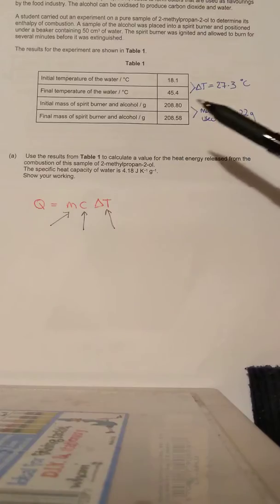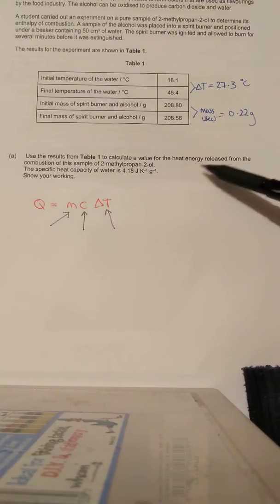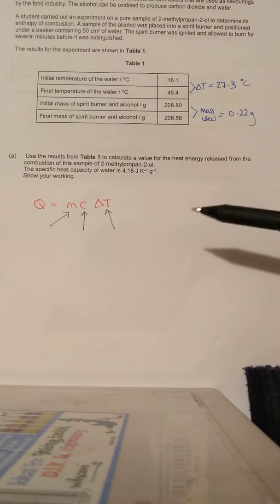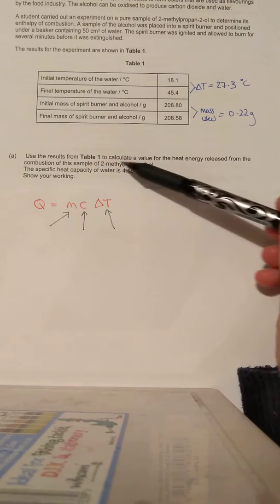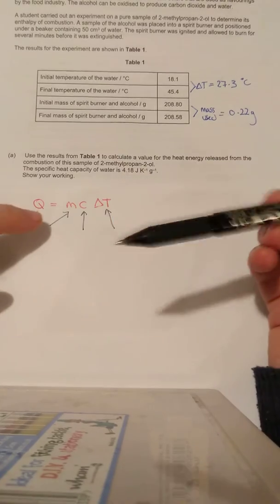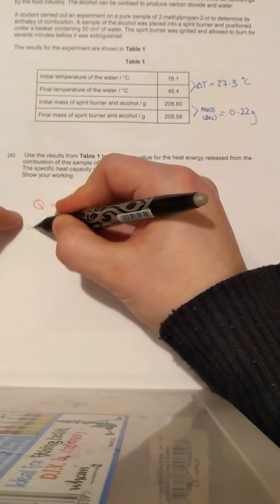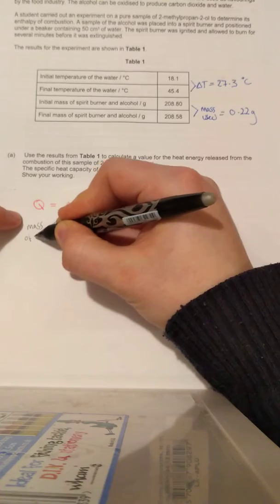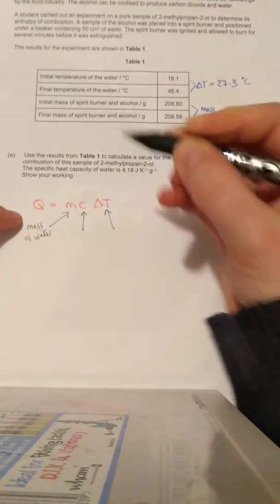A Level Hess Cycle Test Q7a&b